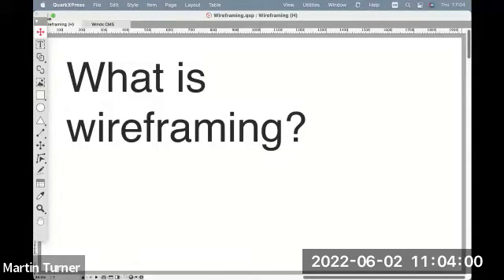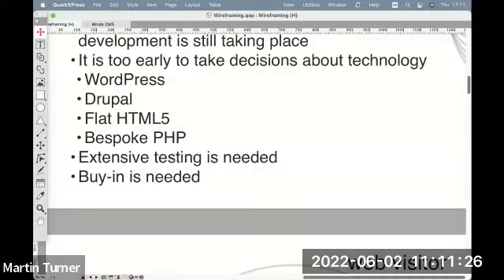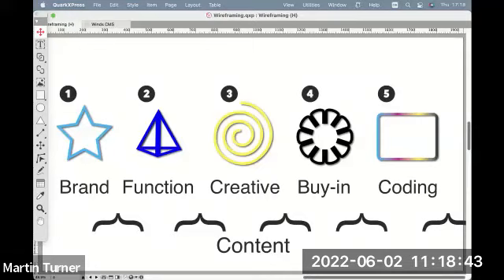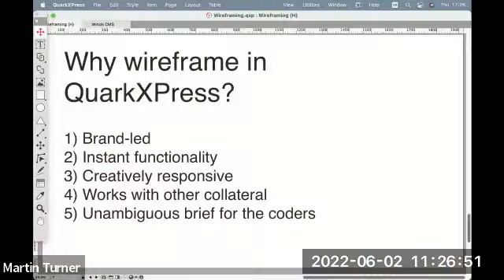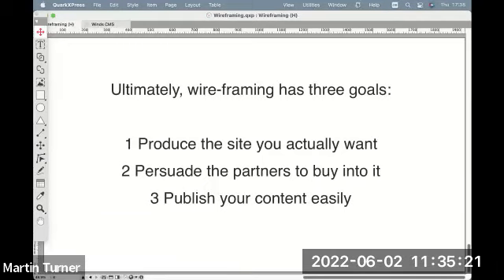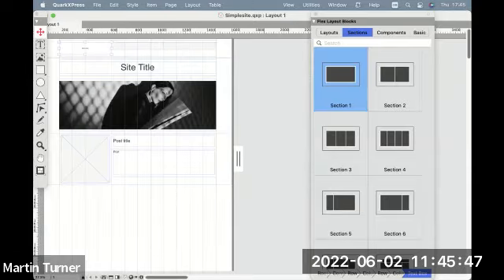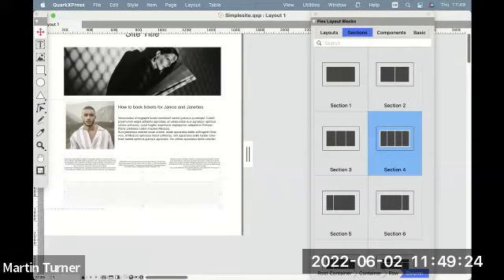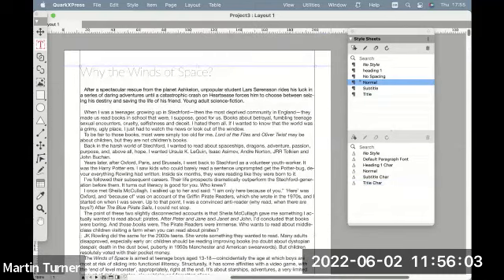QuarkXPress Webinar Recording | Wireframing Enterprise Websites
Watch this webinar recording to improve your knowledge of modern web development. With wireframing, you can show – not just tell – project teams how to implement your design vision. Learn how to use QuarkXPress’s flex and fixed layout features to shape the project, shorten its development schedule, and improve the final result.